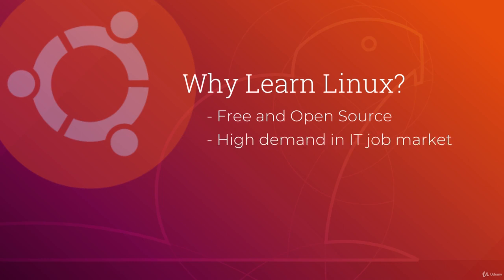Learn Ubuntu in 7 days - learn Ubuntu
In this 7 day course you’ll learn how to install, update and configure Ubuntu.You’ll go from complete novice to knowing how to navigate the desktop to installing apps for emailing, listening to music, watching videos and managing photos.By day 7 you’ll learn how to make the system bend to will by using the Linux terminal.Before we start, here’s some reasons to take this course:If you work in or want to get into IT, learning what Linux is and how to use it, is a skill very much in demand at the moment.Linux is free to download and you don’t have to pay money for a license.In many cases Linux is faster than other operating systems.Linux is secure and doesn’t suffer from lots of viruses and malware. With so many stories of cyber-attacks and data breeches, using Linux gives you extra peace of mind.The last reason which is also one of the reasons I switched to Linux is that Linux is a breath of fresh air. Where other operating systems are mainly driven by profit, Linux is community based with contributors from all over the globe. So be an individual, don’t follow the crowd and try an alternative OS.
this is the best Ubuntu course. you can download and watch for free after enroll.